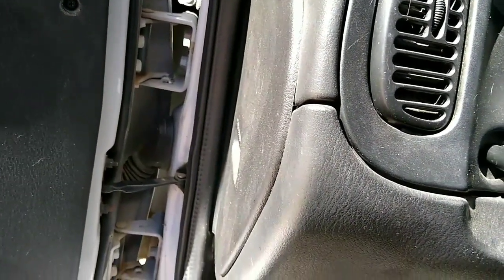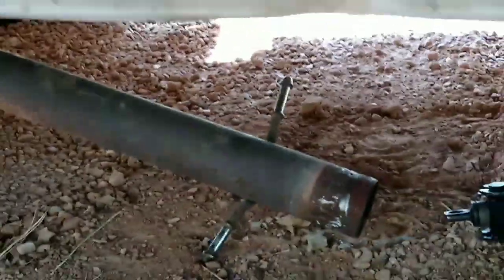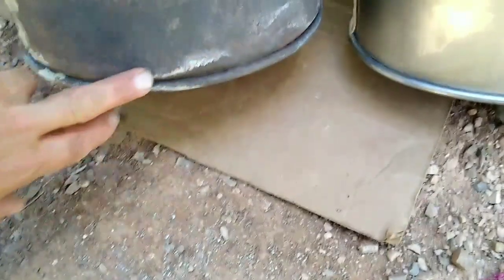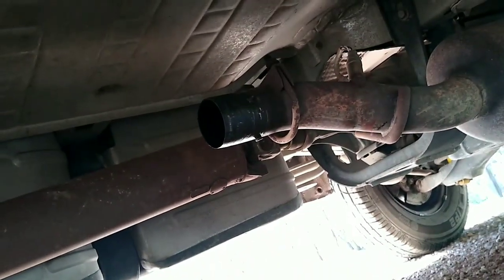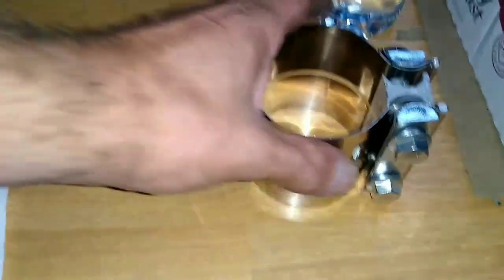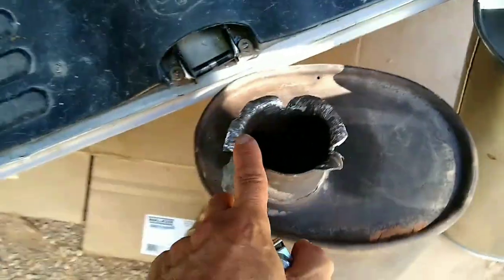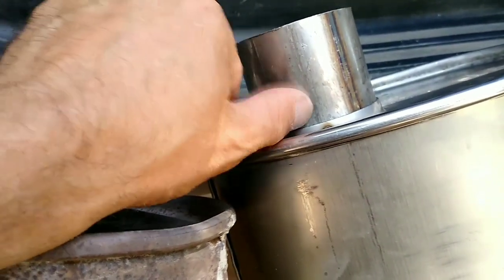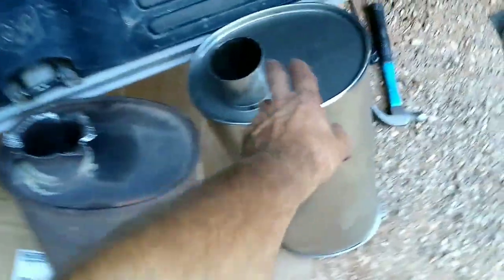My Exhausted Exhaust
What it took to get my original muffler off, When not using the proper or correct tools.
   Original Dodge muffler vs. a Walker muffler